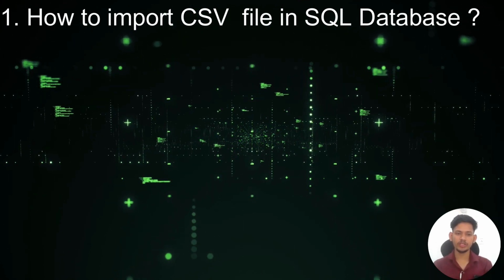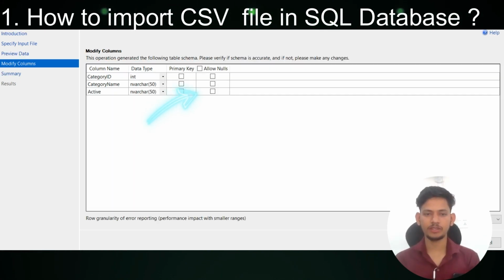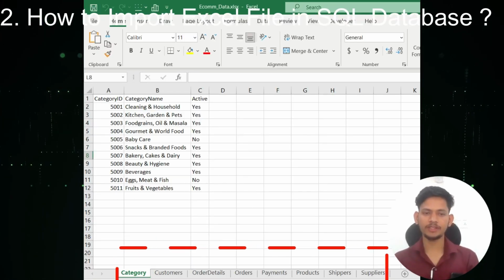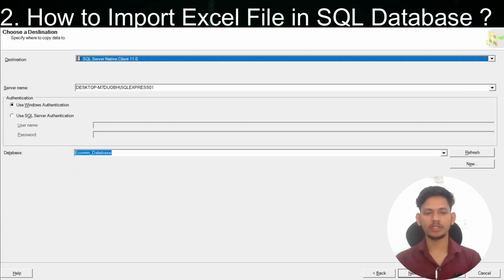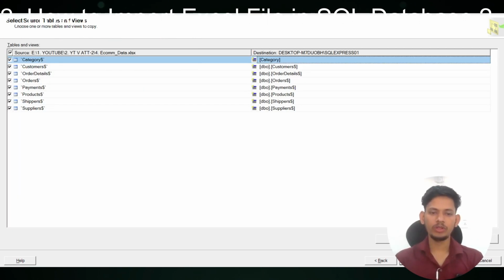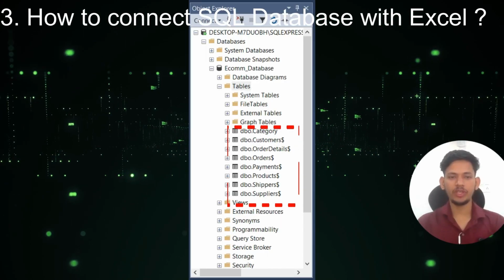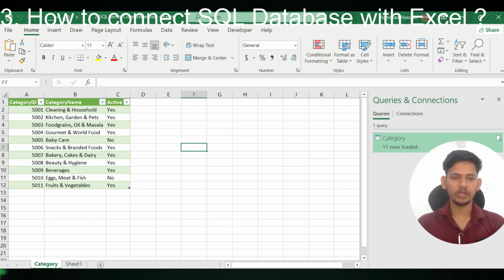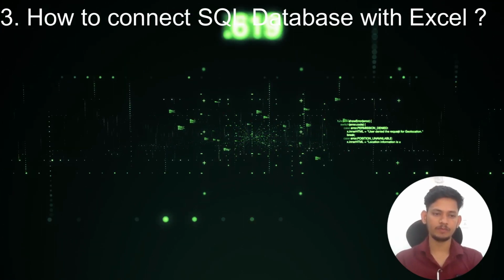How to Connect Excel and SQL Server | How to Import Excel file in SQL Server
How to Connect Excel and SQL Server ?
How to Import Data in SQL Server From Excel File ?
How to Import Data in Excel From SQL Server ?
How to Import CSV File in SQL Server ?

Description
In this tutorial, we will show you how to connect Excel and SQL Server. You will learn how to import data from Excel to SQL Server, and vice versa. We will also cover how to import CSV files into SQL Server. By the end of this video, you will have a good understanding of how to use SQL Server Management Studio to import and export data between Excel and SQL Server. This tutorial is perfect for beginners who are new to SQL Server and want to learn how to work with data in Excel and SQL Server.

Video Editing Credit - Fillmore & Canva.
Music Credit - YouTube Channel NoCopyrightSoulds